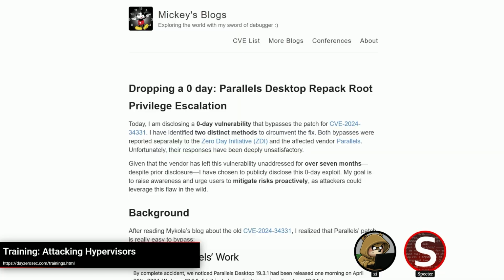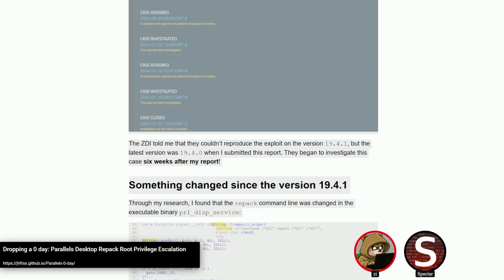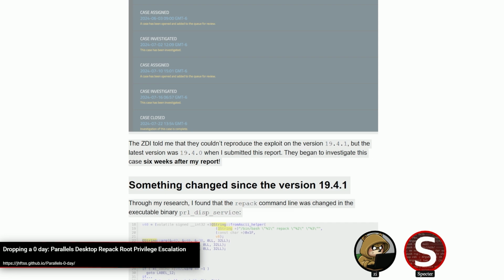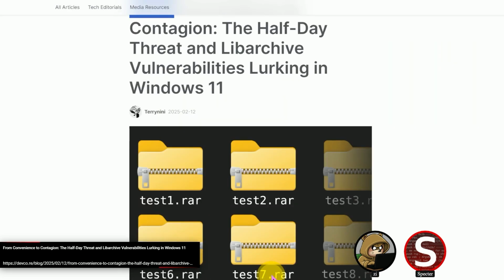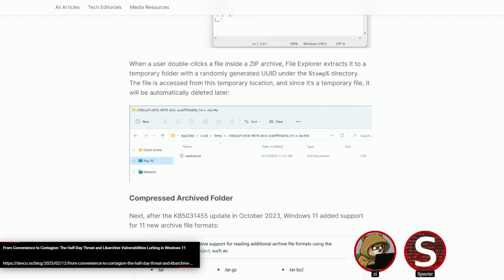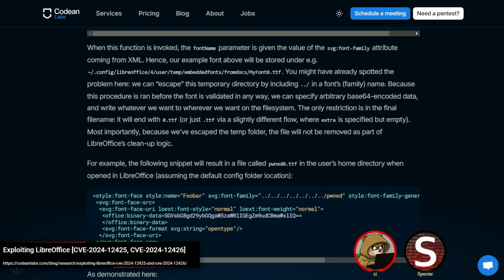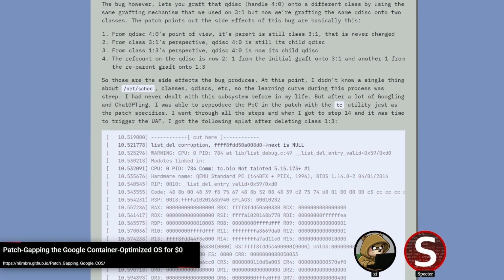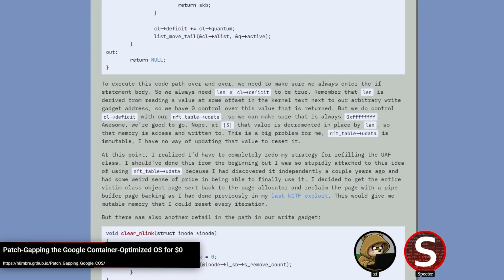274 - ZDI's Triaging Troubles and LibreOffice Exploits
We discuss an 0day that was dropped on Parallels after 7 months of no fix from the vendor, as well as ZDI's troubles with responses to researchers and reproducing bugs. Also included are a bunch of filesystem issues, and an insanely technical linux kernel exploit chain.

[00:00:00] Introduction
[00:00:12] Training: Attacking Hypervisors
[00:01:03] Dropping a 0 day: Parallels Desktop Repack Root Privilege Escalation
[00:24:48] From Convenience to Contagion: The Half-Day Threat and Libarchive Vulnerabilities Lurking in Windows 11
[00:30:19] Exploiting LibreOffice [CVE-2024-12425, CVE-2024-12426]
[00:46:47] Patch-Gapping the Google Container-Optimized OS for $0